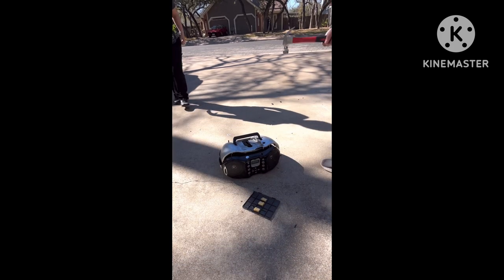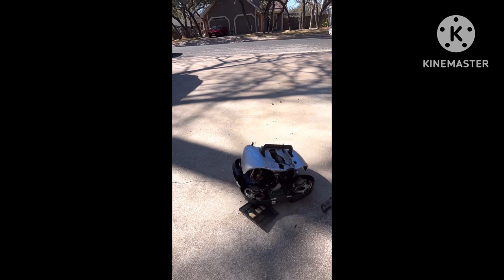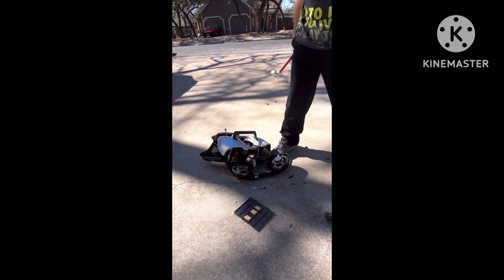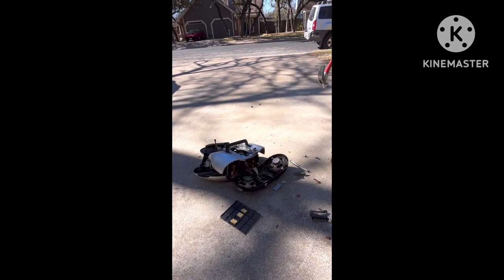Crazy smashing old cd player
If we reach 1 million subs by 2024 I will go bald